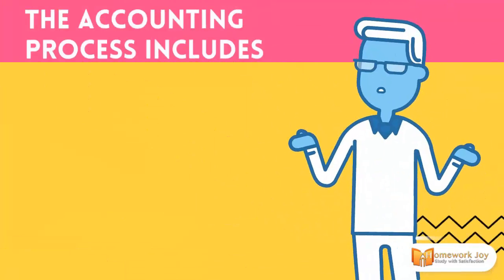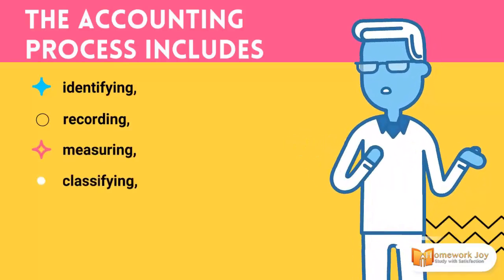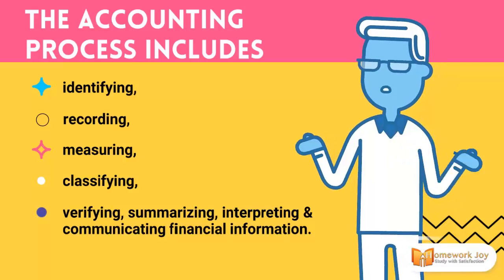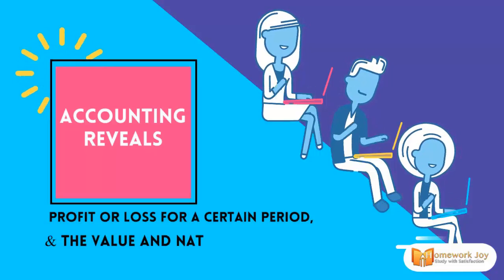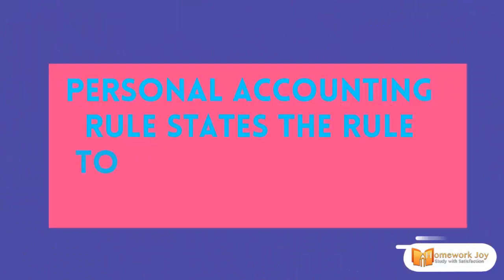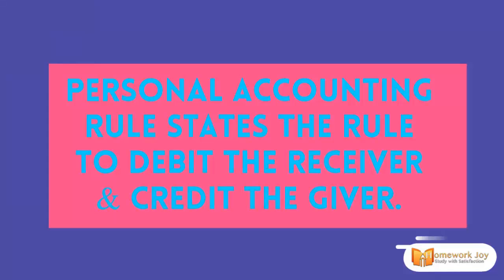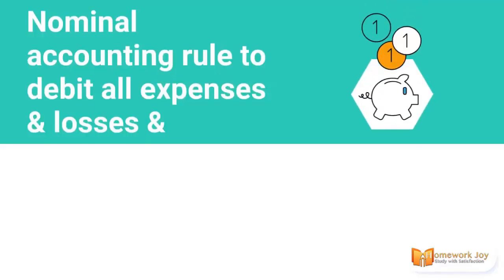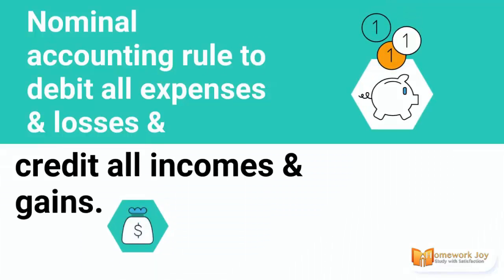All about accounting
Accounting is the systematic process of identifying, recording, measuring, classifying, verifying, and communicating financial information.
Accounting is explained as a systematic and comprehensive recording of financial transactions concerning a business.
The accounting process includes-
Identifying
Recording
Measuring
Classifying
Verifying, summarizing, interpreting, and communicating financial information.

Accounting reveals-
Profit or loss for a certain period
The value and nature of assets
Liabilities and owners’ equity

Personal Accounting rule- states the rule to debit the receiver and credit the giver.
Real accounting rule- Debit what comes in and credit what goes out.
Nominal accounting rule- it debits all expenses and losses and credit all incomes and gains.